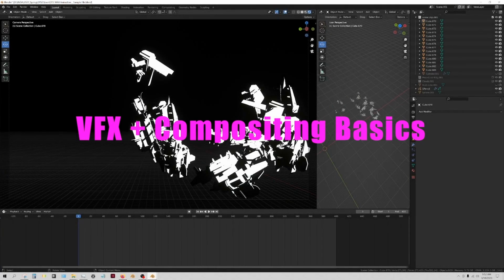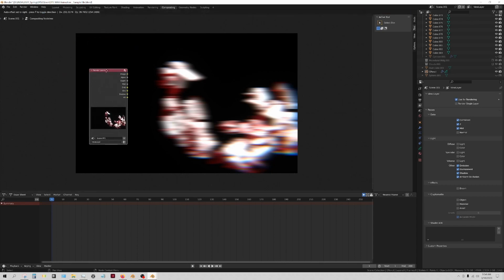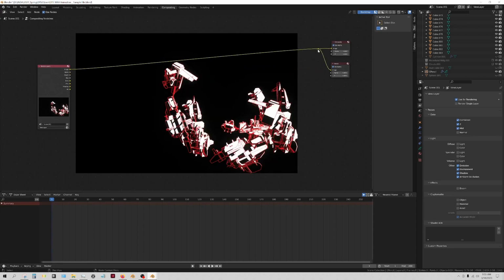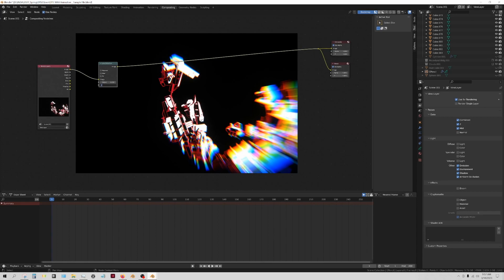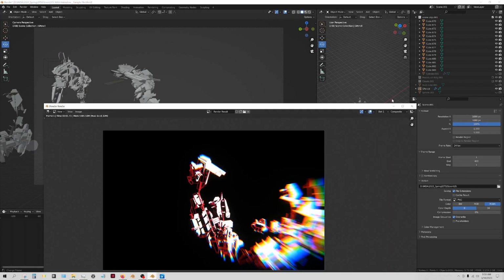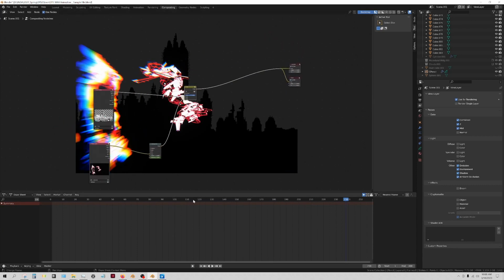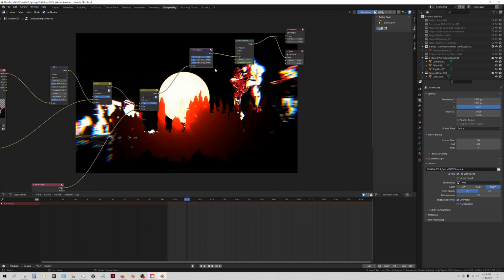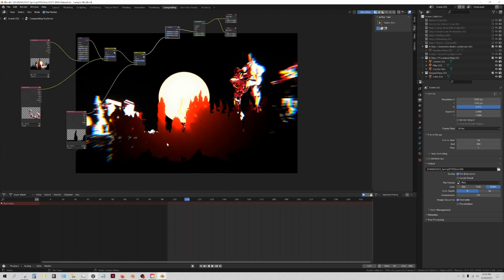[Blender 3+ | Tutorial] Toonshader Workflows Part 8: Basic Compositing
You’ve built a world, you’ve animated the scene, but now it comes to rendering. Wow, how long did that one frame take??! And I need 400 of those??! Don’t worry, that’s where toon shaders come in. While you could of course pull the trigger and render out your entire animation in cycles to certainly amazing results, this workshop will introduce you to the wonders of ‘realtime rendering’ through the use of toon shaders and Blender’s line rendering tools.

In this workshop you’ll adjust your scene for this new workflow, subdivide it into render passes, and go through the rendering and post-production processes. This will involve the use of 3 softwares beyond Blender: DJV player, Adobe Premiere, and Adobe Media Encoder + this short series will operate as an introduction to these mediums as well as the Blender compositing tools.

The tutorials included are not fully comprehensive of the topics included- animation, rendering/ shader development, and compositing are entire career disciplines that are worth further investigation and exploration.

Part 8 introduces the basics of compositing in Blender. This is amazing for combining footage, adding vfx to your footage, and much much more. While this was recorded in Blender 3, the concepts here all translate to any version.